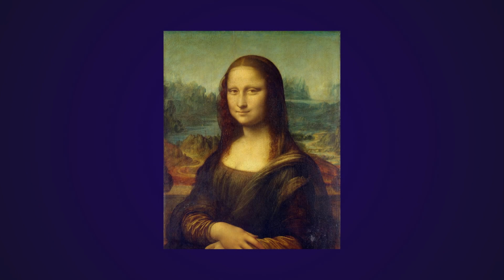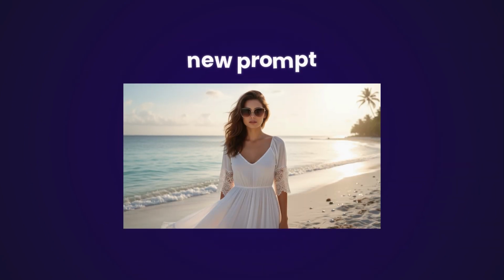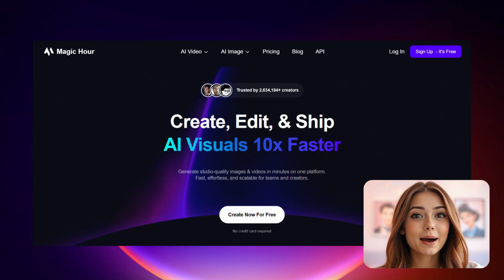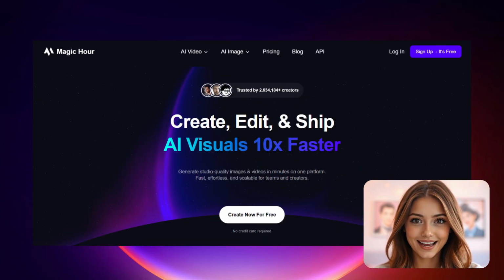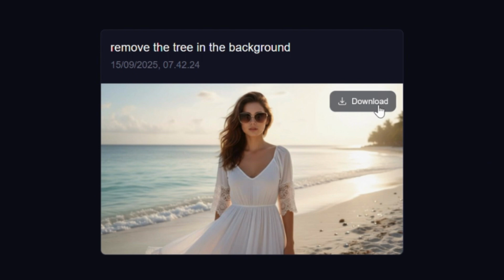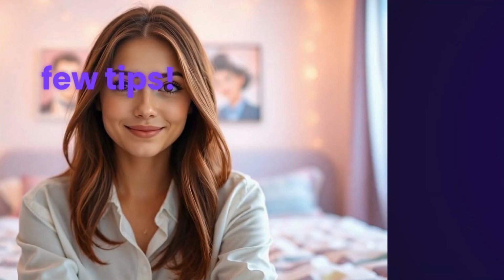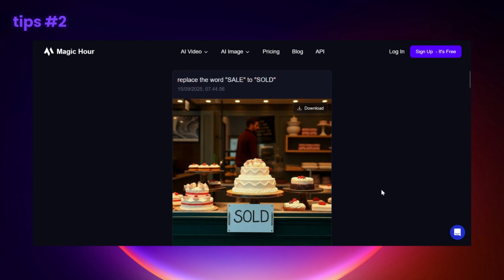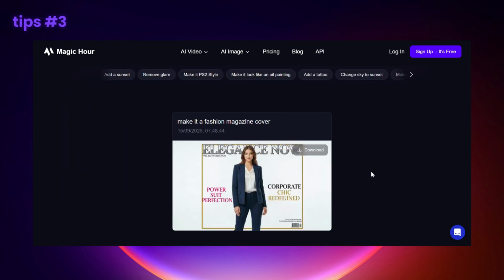BEST AI Image Generator in 2025 - FLUX Kontext Explained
Have you ever wanted to change one tiny detail in a photo and somehow ended up spending hours on the whole thing? It’s so frustrating when we pour time or money into something and it still doesn’t meet our expectations. I can totally relate to this until I discover FLUX.1 Kontext and Image Editors. It lets you edit only the parts you want and keeping everything else intact.

If you're new and want to explore the tools, you're in the right place. In this video, I'll show you what it can do and how you can use the tool for free!